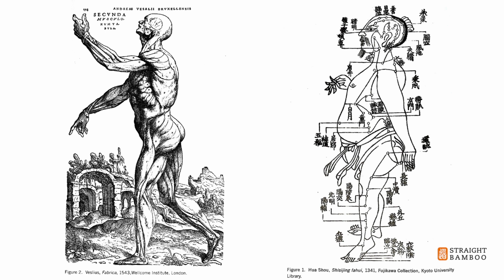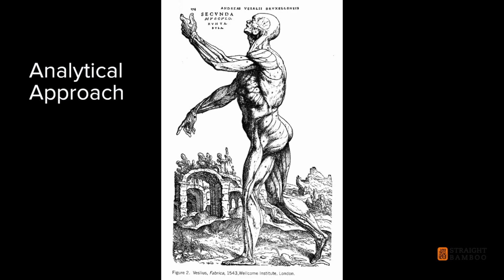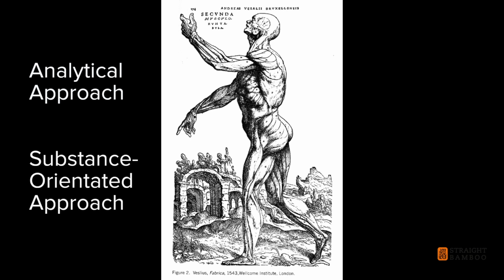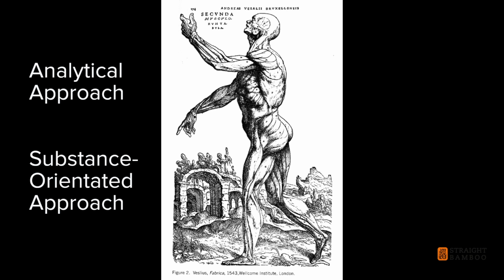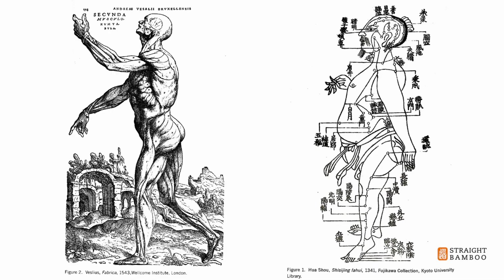Preventative Health Course Video 4 - Analytical vs Relational Science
Analytical vs Relational Science